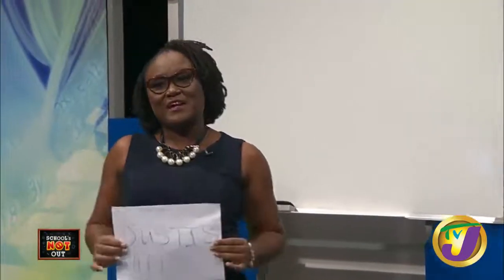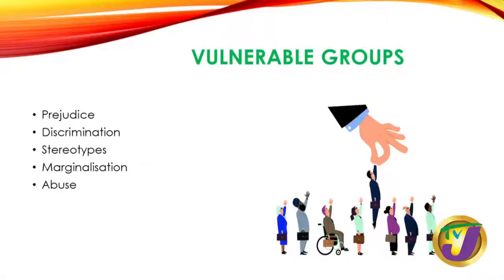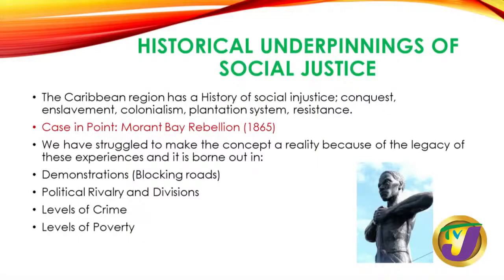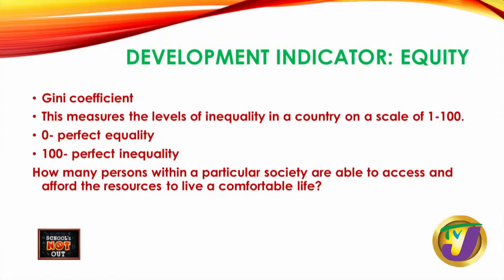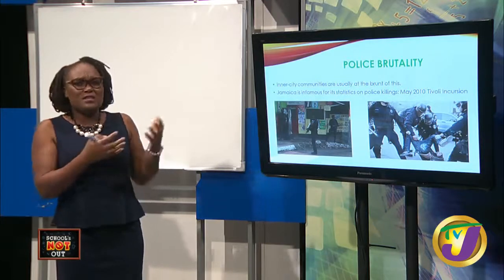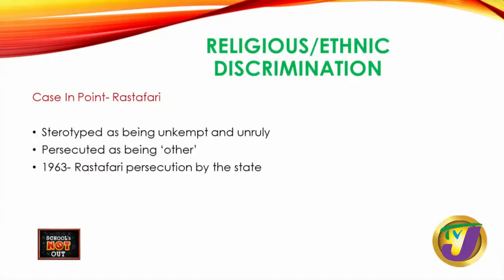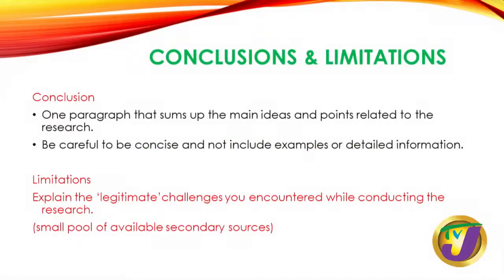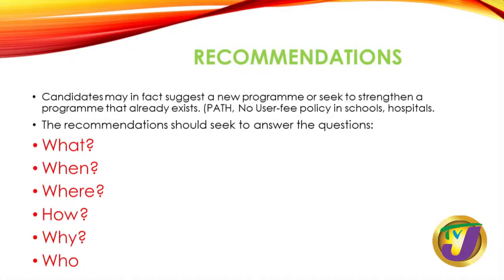CAPE Caribbean Studies Social Justice